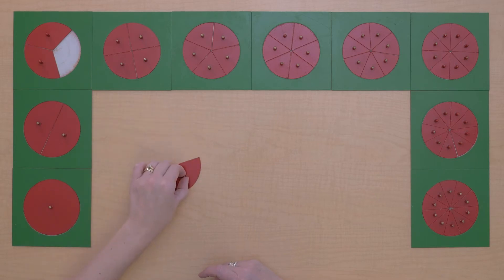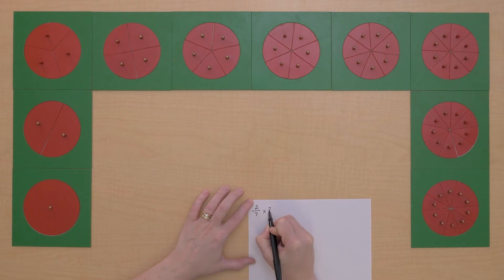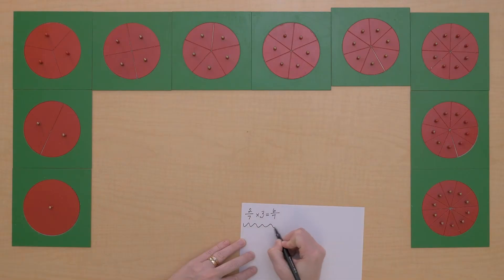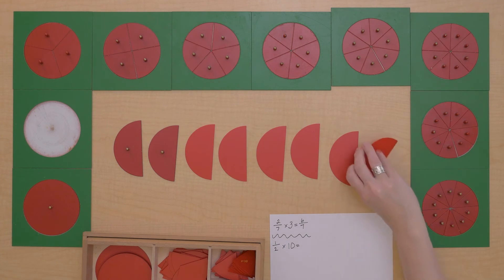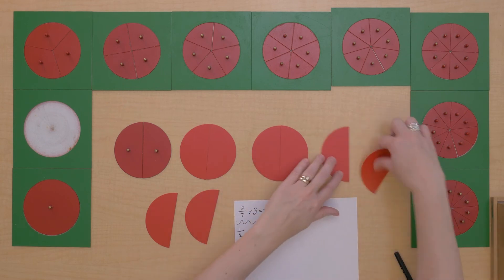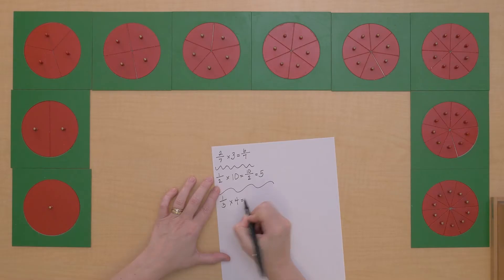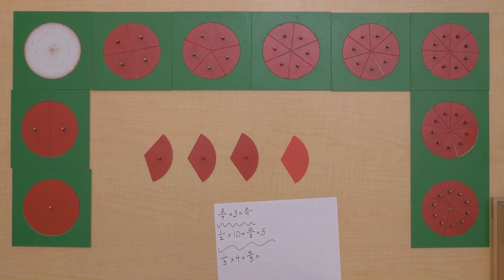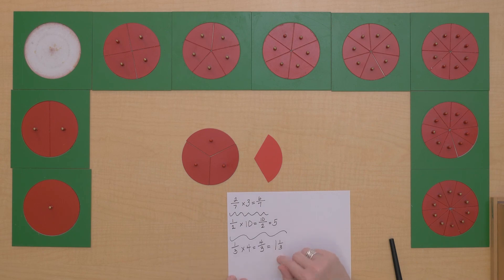Multiplication of Fractions by a Whole Number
This presentation shows that fractions multiplied by a whole number results in a product larger than the multiplicand.